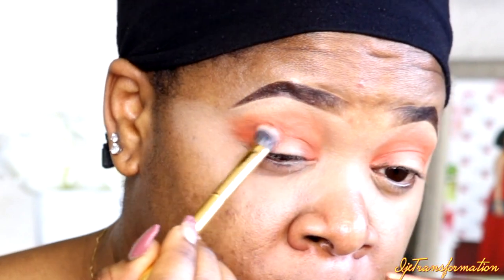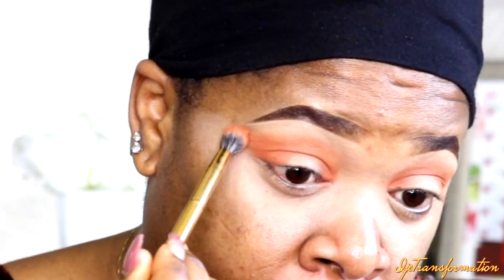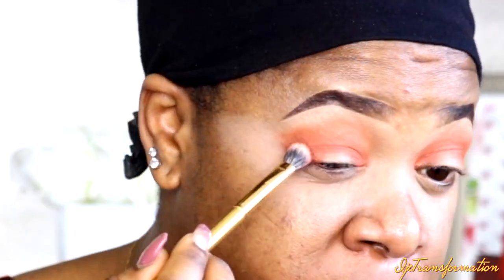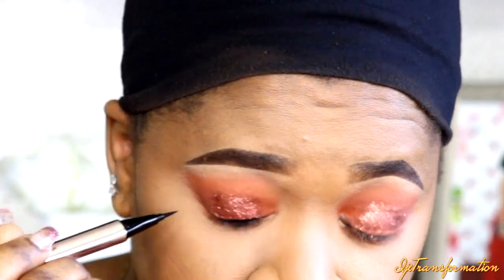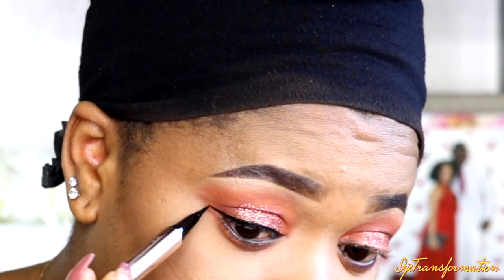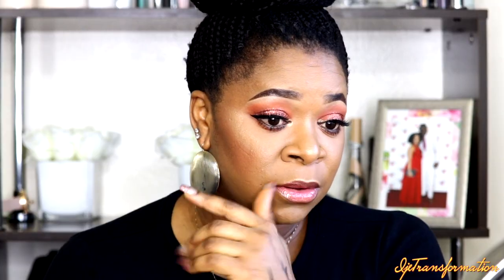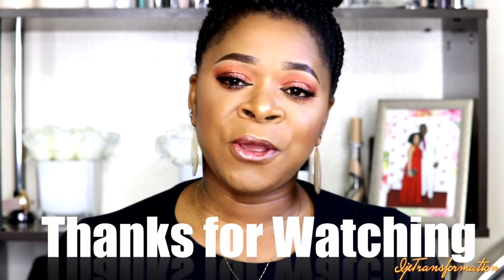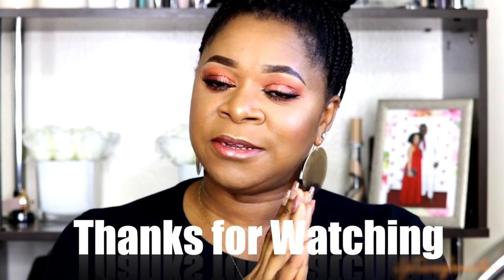TOO FACED BORN THIS WAY FOUNDATION / CLINIQUE SKIN CARE PRODUCT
hi guys, in this video I will be featuring some new products such as Too Faced Born This Way Foundation collab with Jackie Aina, Clinique Even Better Clinical Dark Spot Corrector & Optimizer, Clinique Even Better Skin Tone Correcting Moisturizer,Huda Beauty Obsession and Ruby Palette, Fenty Flyliner, hope you find something you like

Instagram ijetransformation